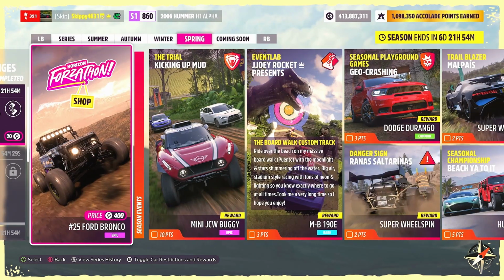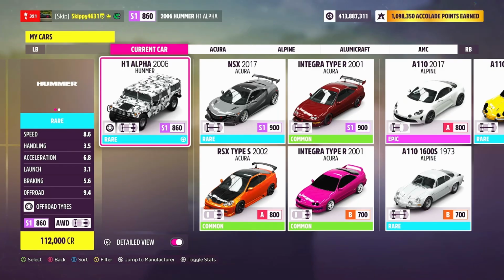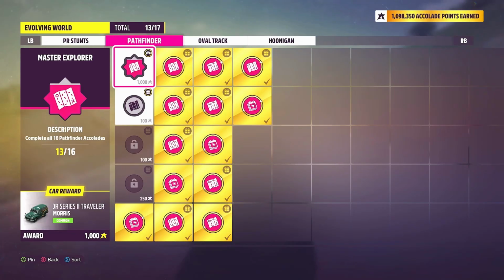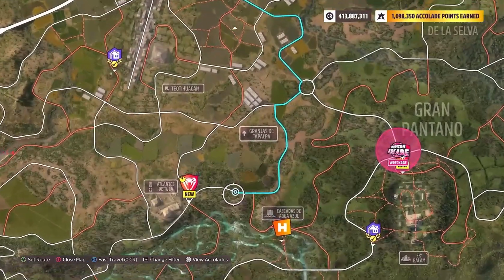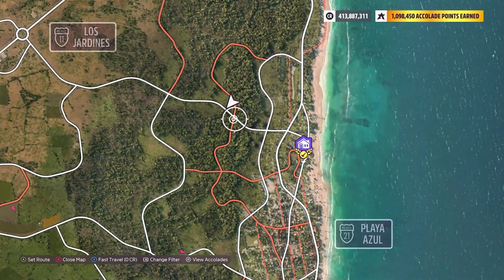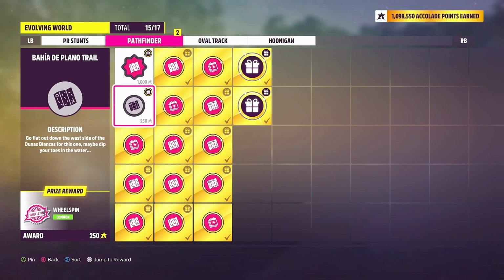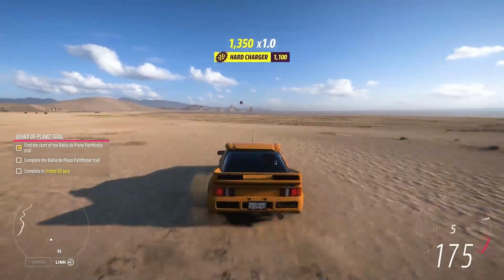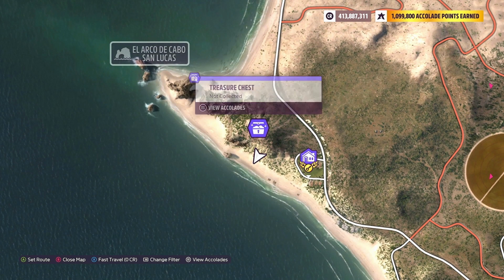Forza Horizon 5-How to complete treasure hunt H MARKS THE SPOT-FH5 Treasure chest location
This quick tutorial shows you how to complete the treasure hunt H marks the spot which is part of this weeks Spring festival playlist for series 21 in Forza Horizon 5.
Spoiler alert I do show you the treasure chest location to make things super quick and easy.

This weeks clue - Check out this week's pathfinder challenges in the evolving world accolades page. If you can uncover all 3 trails then the treasure will be yours!
Car used - Hoonigan RS200
Tune SC -
Race used - N/A
Race - SC - N/A
Objective - Complete the 3 pathfinder trails from the evolving world accolades screen.

Xbox gamer tag - Skippy4631

Tag - [Skip]